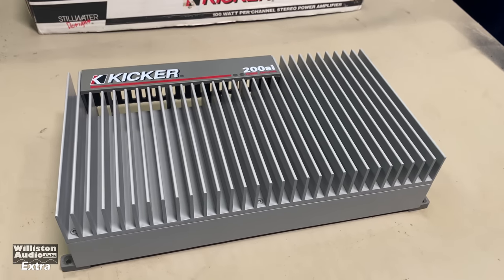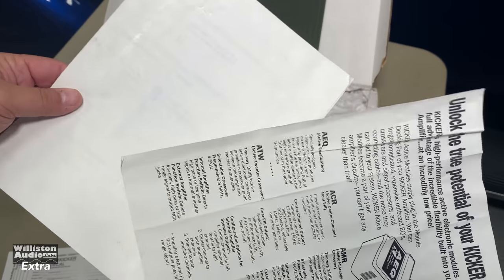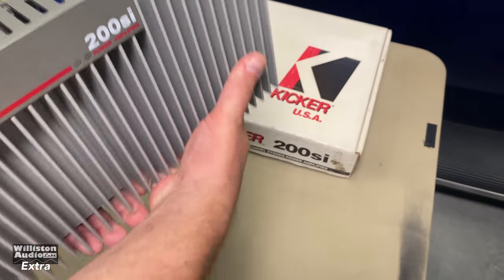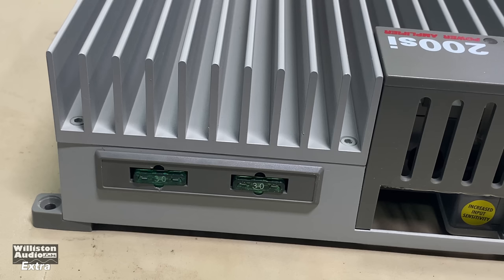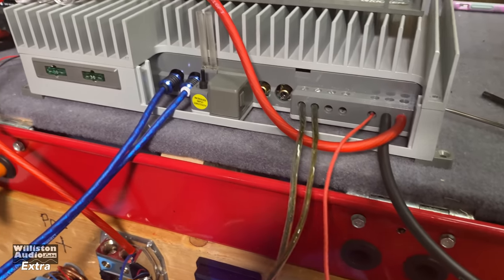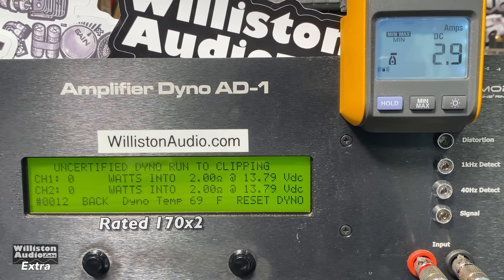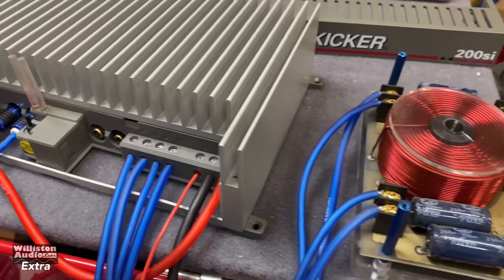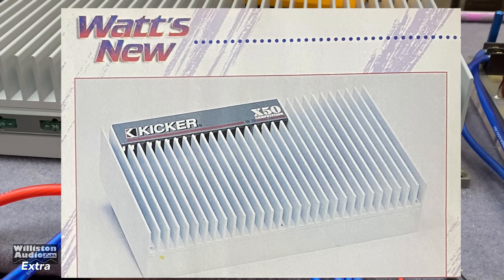Car Audio Time Machine? 1994 KICKER 200si Amplifier Reviewed and Amp Dyno Test [4K]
Wow, I'm still blown away! Check out this almost 30yr old amp that looks brand new! The 200si was made between 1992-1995 and had an MSRP of between $599 and $639 USD at the time. These amps were made in the KICKER facility in Stillwater, Oklahoma. Lets take a closer look at this amazing amp that truly looks like we went back in a time machine to find it!

Like these old school amp videos? Support me for more like this.

Video Index:
0:00 Intro
1:16 Unboxing
2:46 Wow MINT!
5:54 Amp Module
8:06 Replacing Fuse
11:04 Does it Work?
14:02 Amp Dyno Tests
16:58 Do it Bump Doe?
20:29 Extras